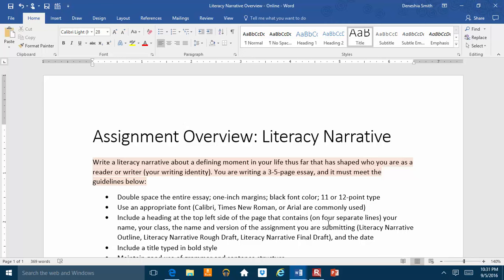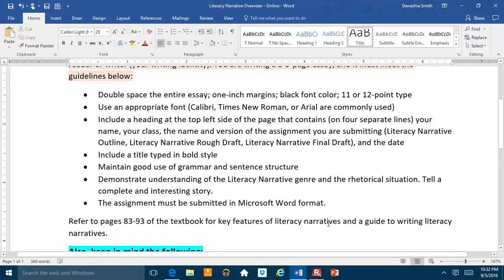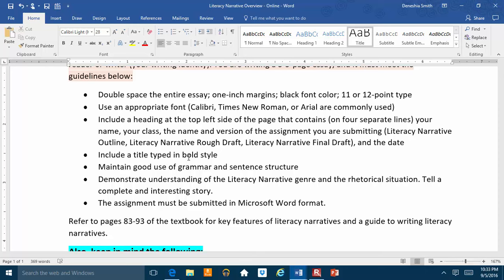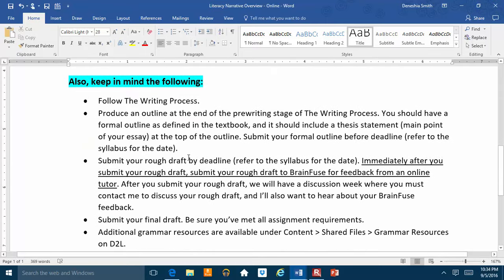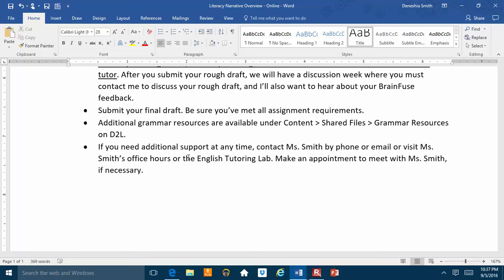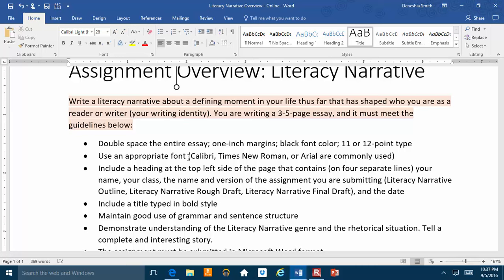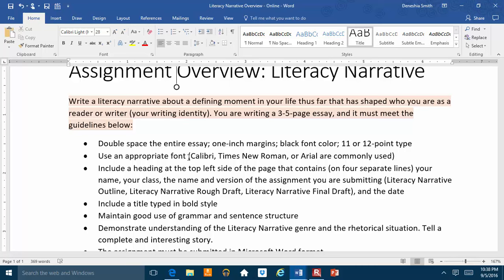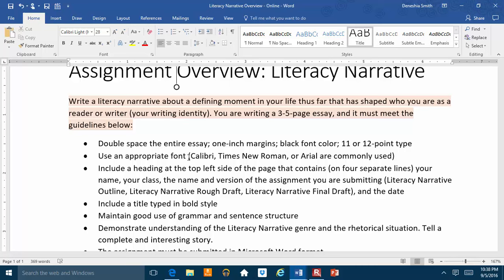Literacy Narrative Assignment Overview